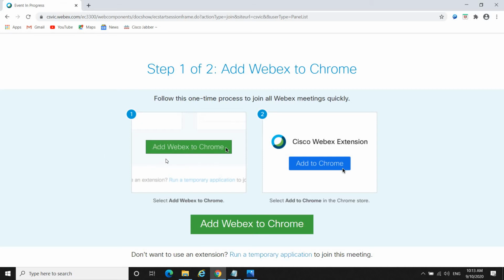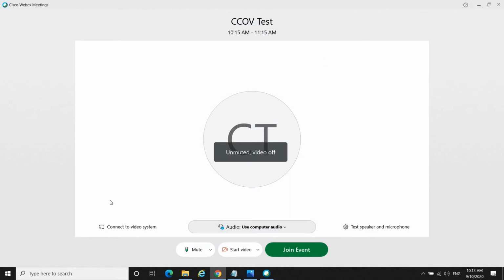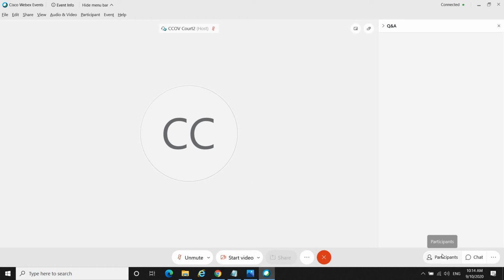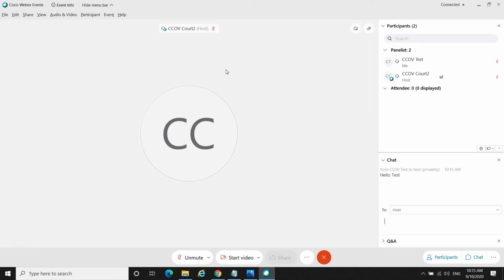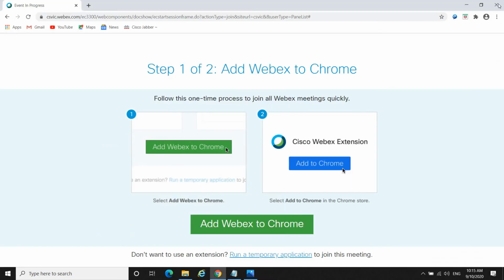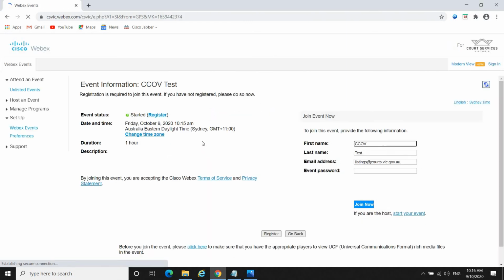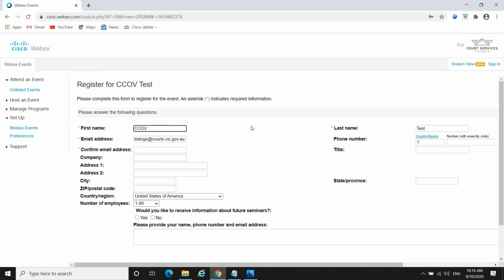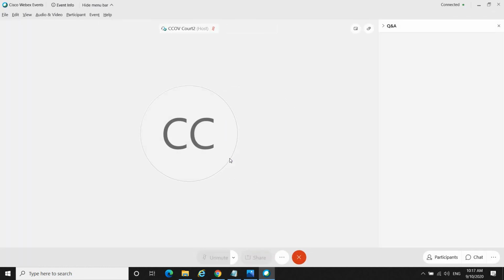Coroners Court Webex Instructions - Panelist on PC